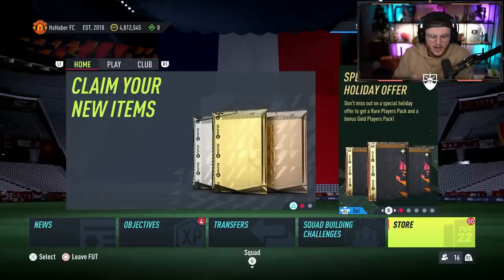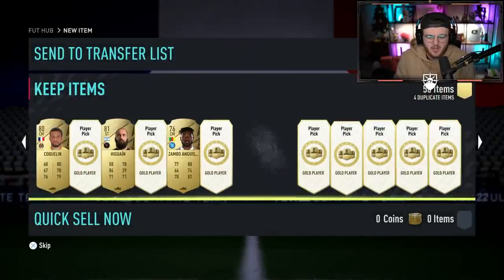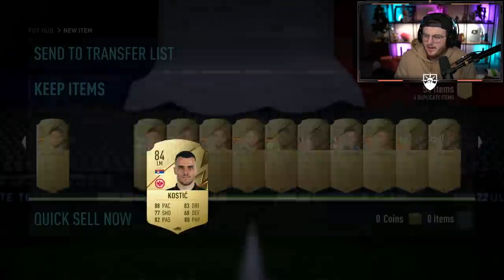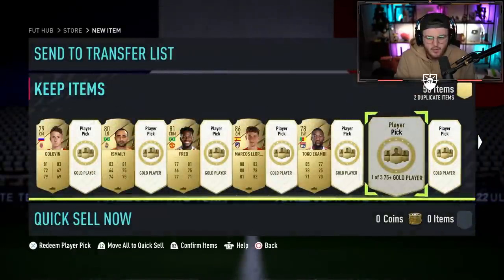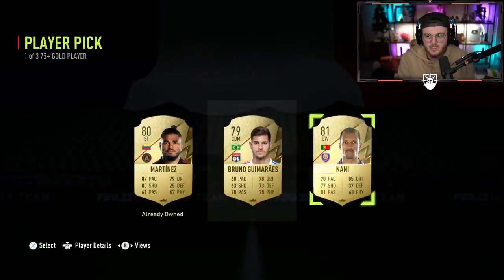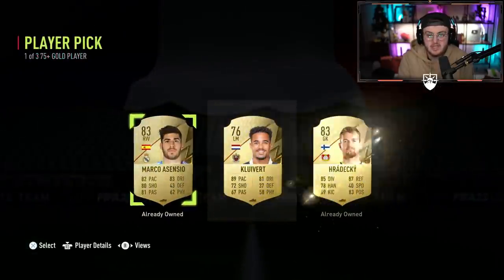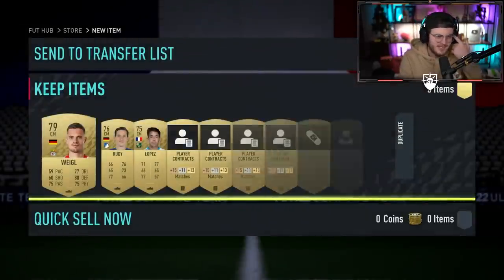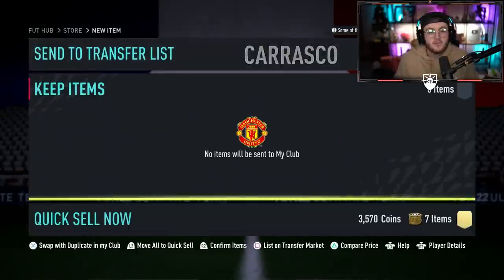THIS IS WHAT I GOT IN 100x WINTER WILDCARD PLAYER PICKS! FIFA22 ULTIMATE TEAM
Fifa 22, Ultimate team, Winter Wildcard, Team 2, Player Picks, Winter Wildcard, Picks, Pack Opening